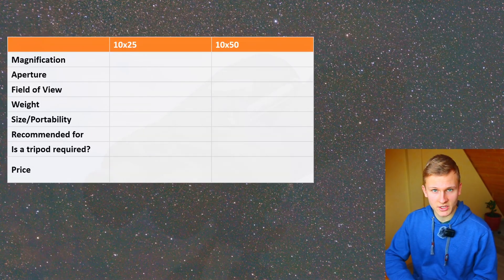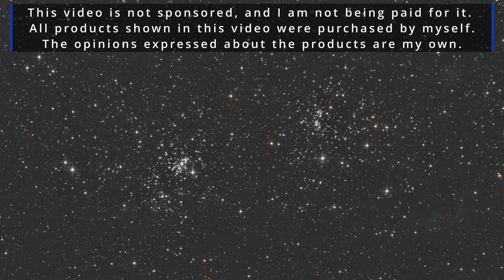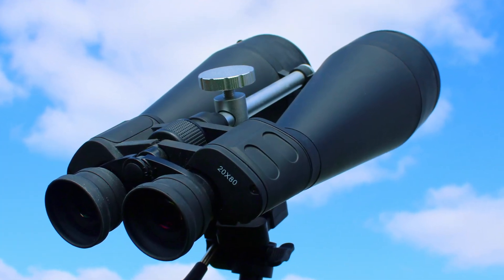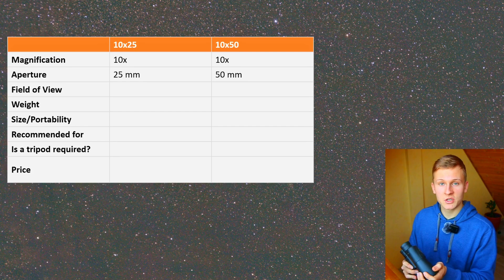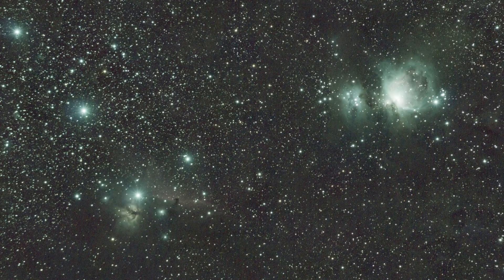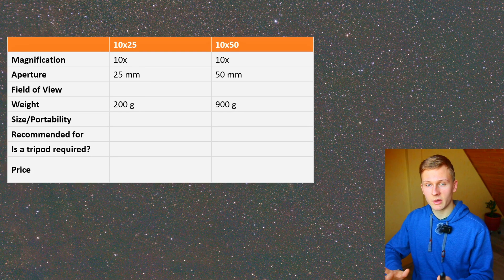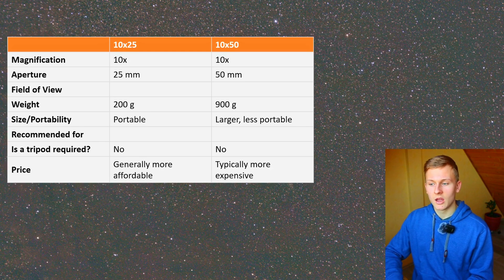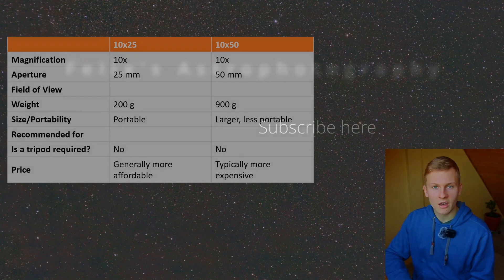10x25 vs 10x50: Which Binoculars Are Better for Astronomy?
In this video I would like to talk about whether I would recommend the 10x25 or the 10x50 binoculars for astronomy. I would like to compare both binoculars and look at the advantages and disadvantages. At the end I would like to say which binoculars I would choose. I've been using both binoculars for a long time and have been able to observe a few objects with them.